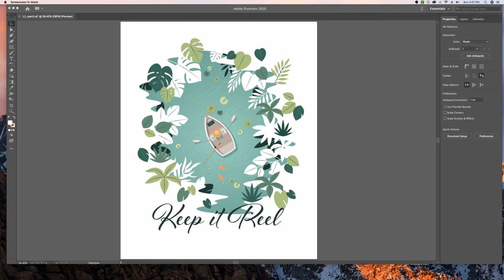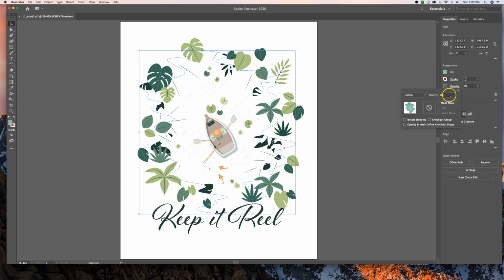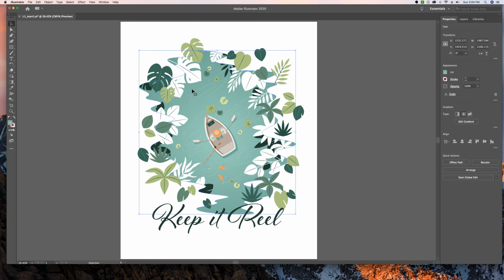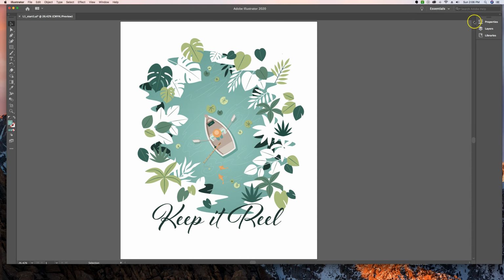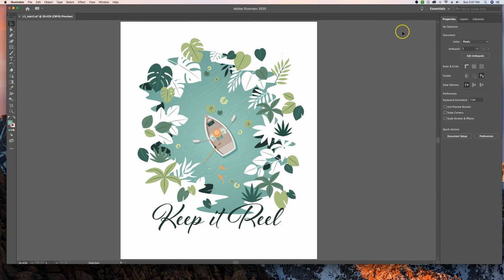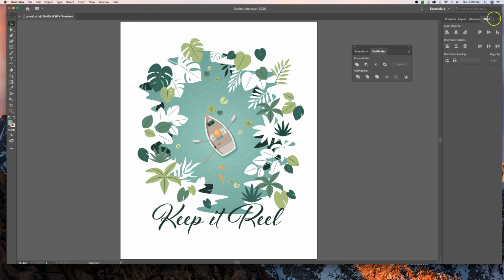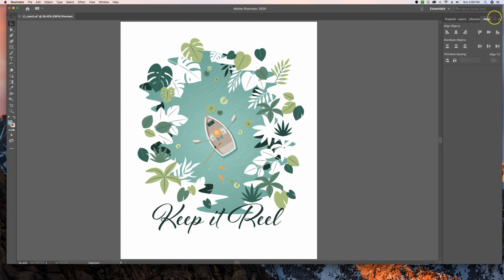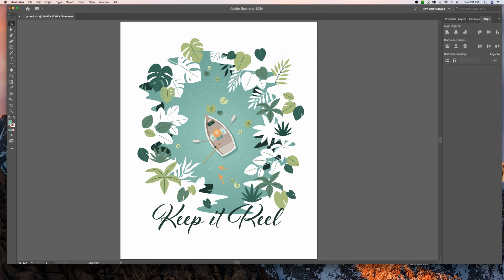Panels and Workspaces